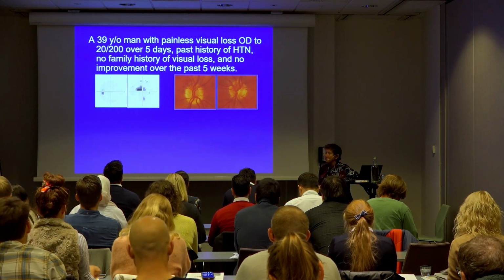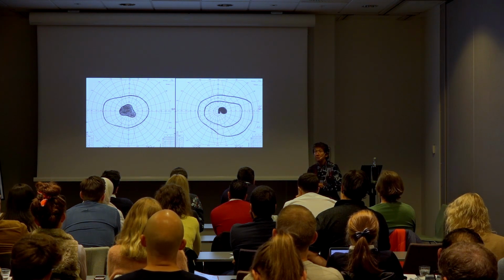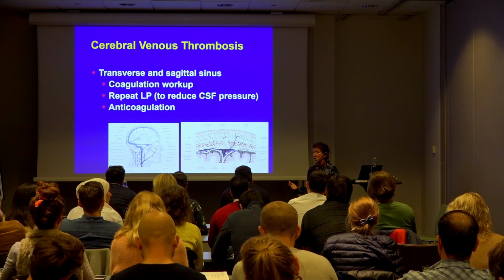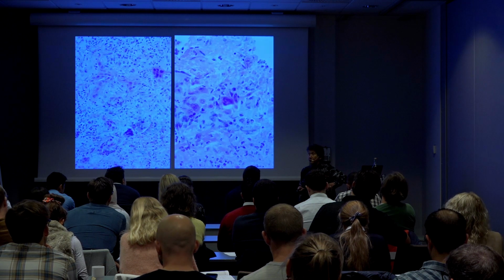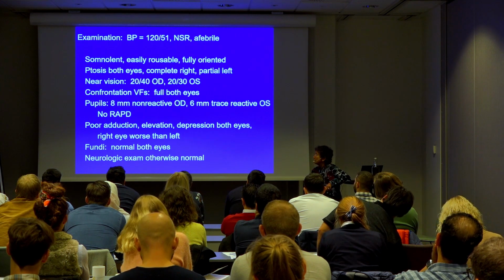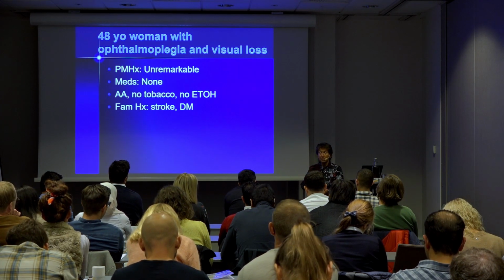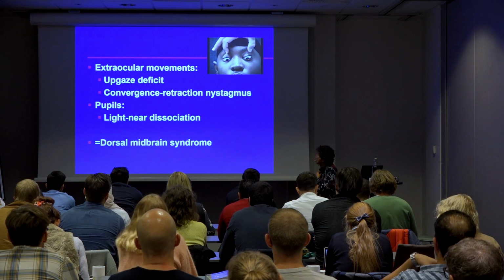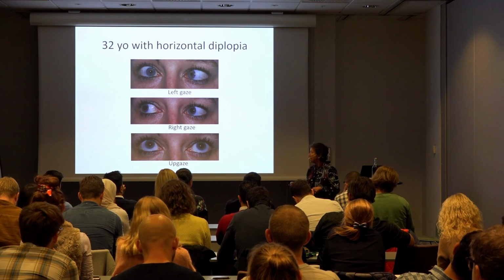NJN - Neuro Ophthalmology Cases